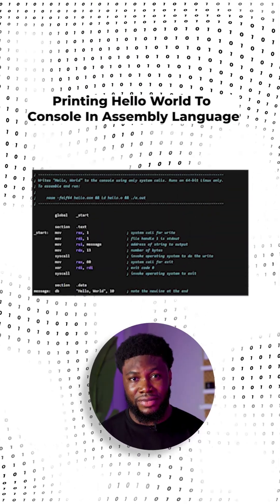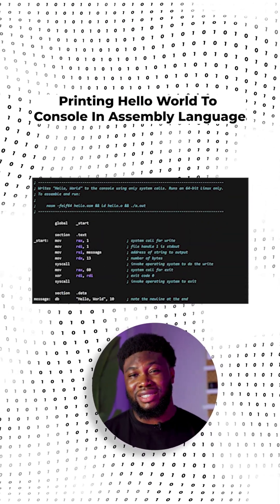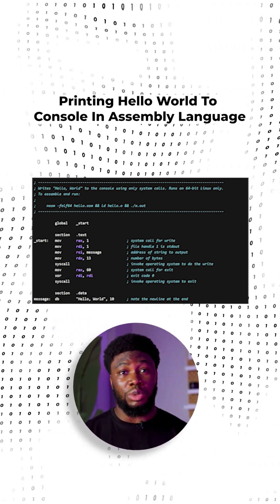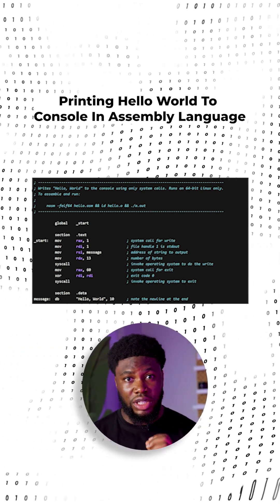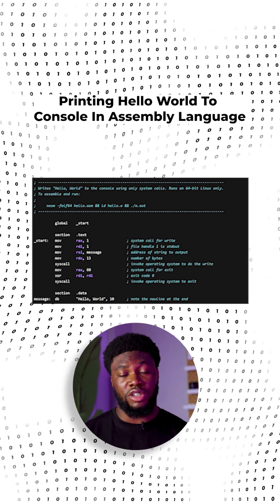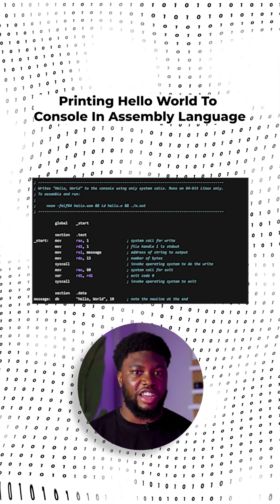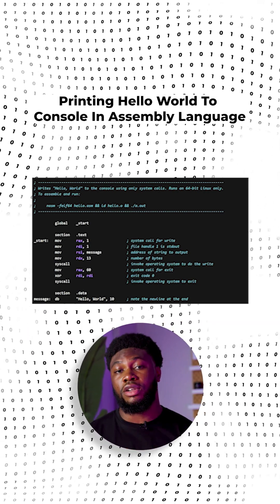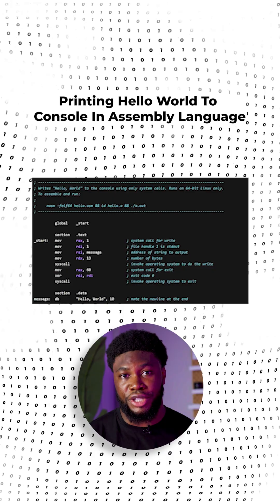What C Programming Language is Used For!